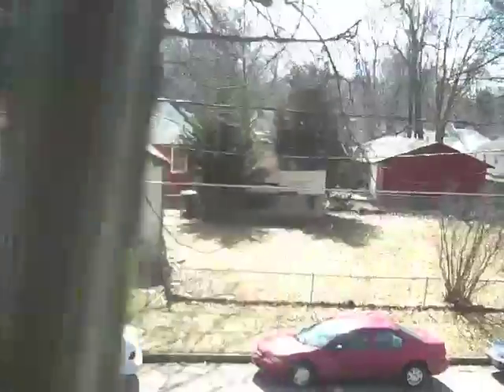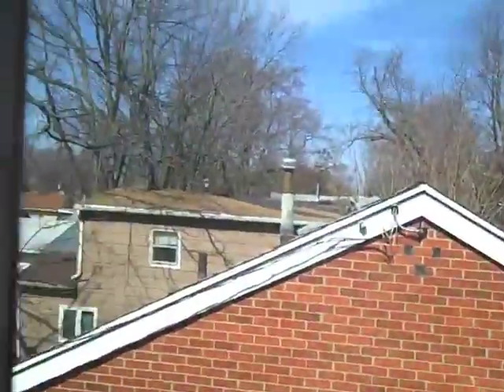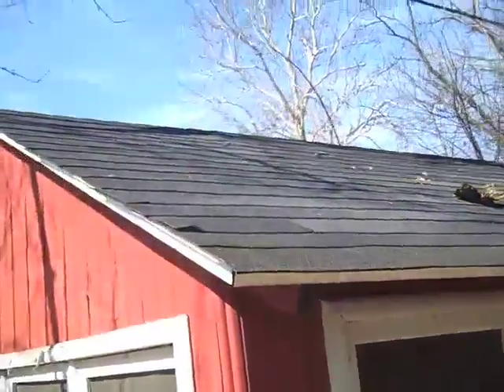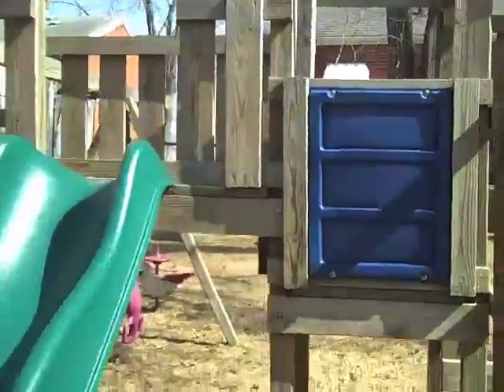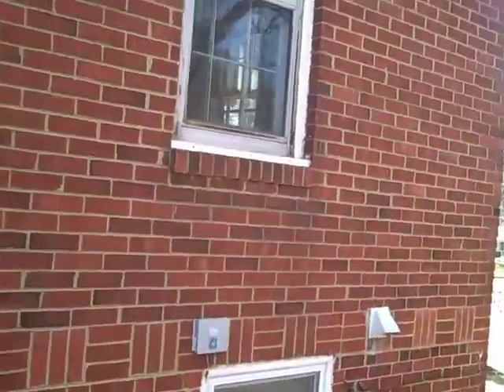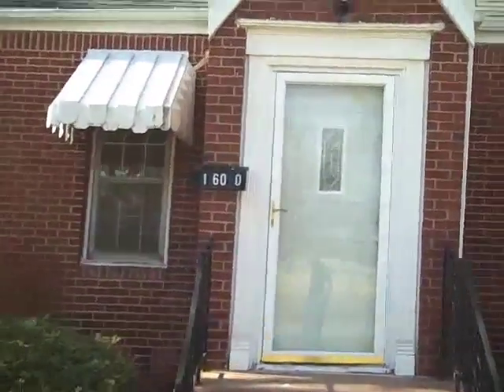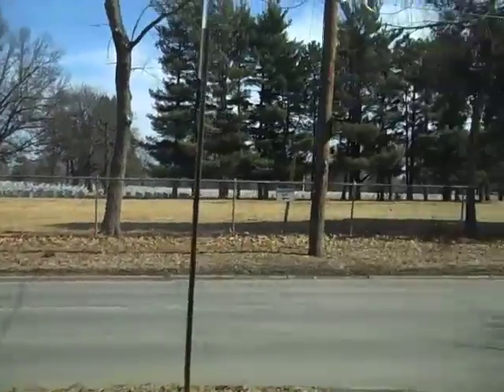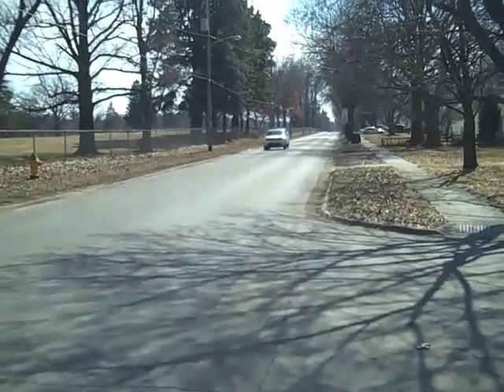1600 55th St Part 2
$125K, 1.5 Story, 3 Beds, 1 Bath, Built 1947, TLA SF: 1,176, Bsmt SF: 850, Gross Taxes: $2,407.

Classic 1 1/2 story Beaverdale Brick nestled on a treed lot. Fresh paint throughout, updated eat-in kitchen & bath with ceramic tiled shower. Spacious master bedroom located in the finished dormer. Hardwood floors under carpet & crystal knobs on the doors. All appliances to stay including smooth top stove and washer & dryer. Finished basement wired for surround sound. Attached garage. Children's play set in the backyard included. Centrally located near golf, I-235, schools, churches, bus stops, shopping and great restaurants. Subject to HOC.